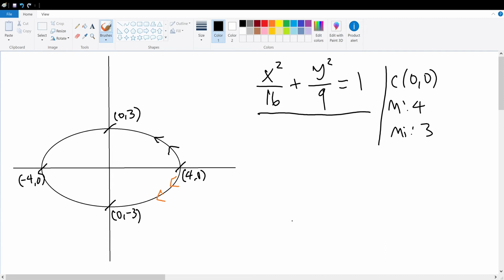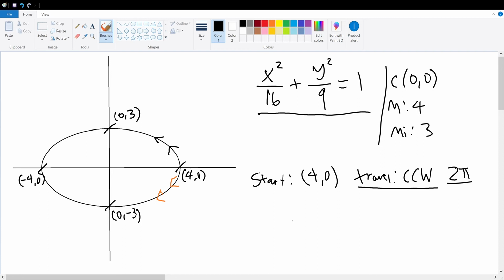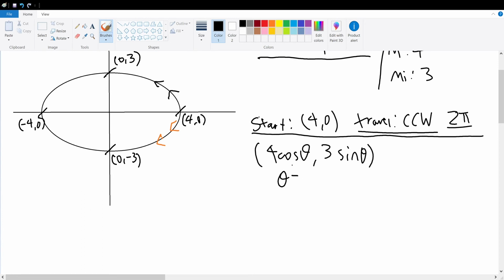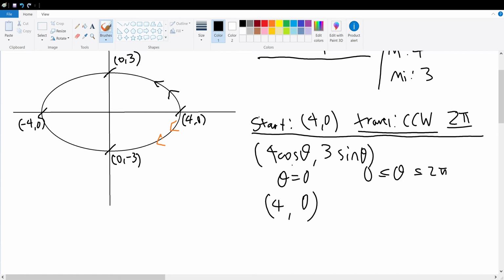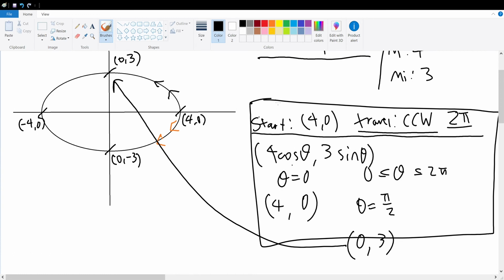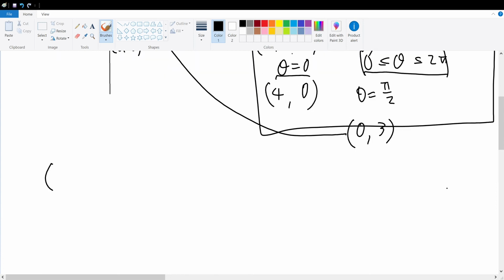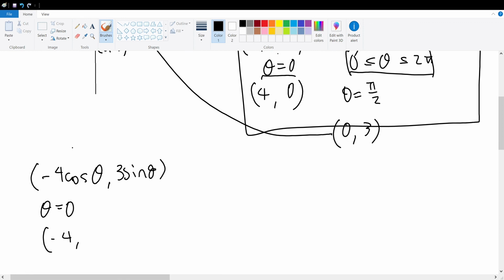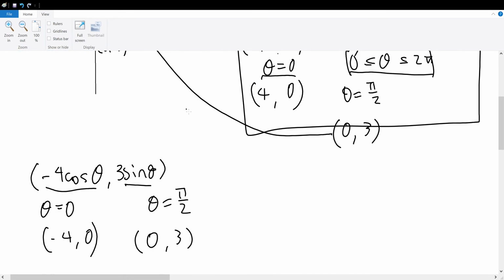Parameterized Ellipses Examples 1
In this video, we will be dealing with parameterized ellipses with the directions of counter clockwise rotations on the two endpoints of the major axes. No worksheets will be attached.